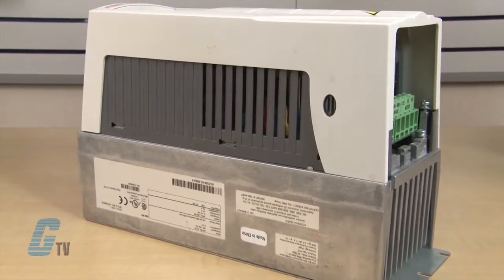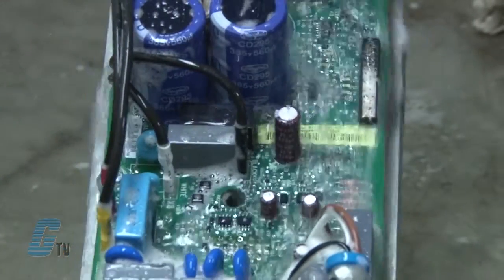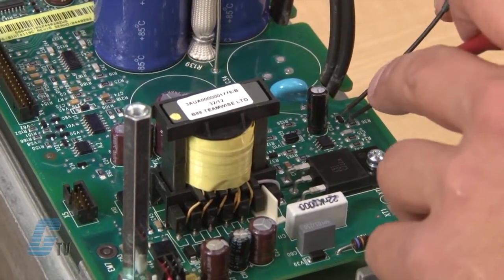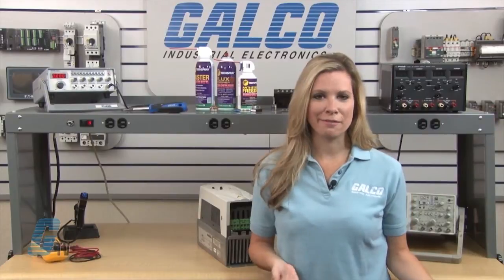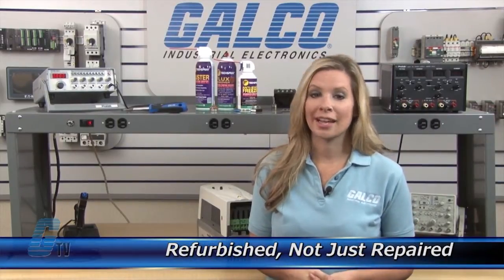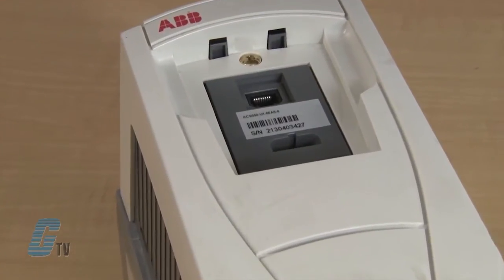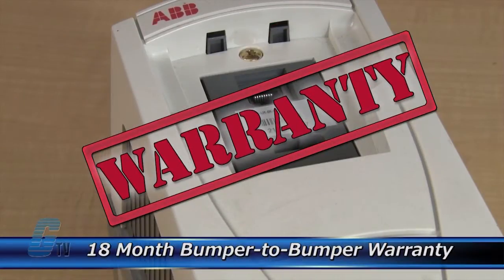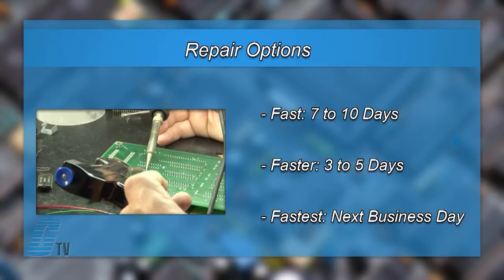Galco Repairs: ABB ACS550 AC Drives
ABB ACS550 AC Drive repaired by experienced technicians.  Katie Rydzewski presents Galco's repair capabilities.  to get your item repaired.

18-Month 'Bumper-to-Bumper' Warranty -- The entire unit you send to us for service is covered under warranty, not just the portion repaired.